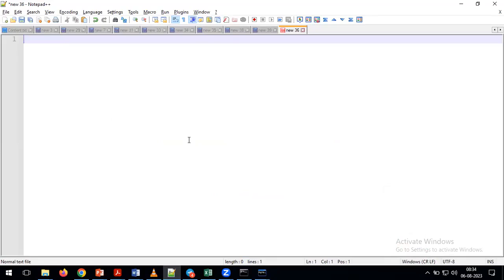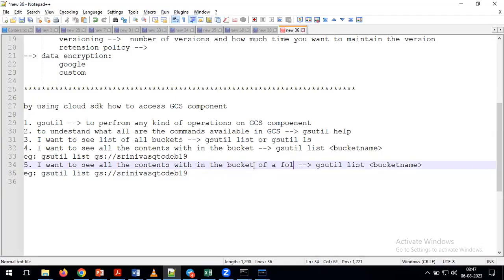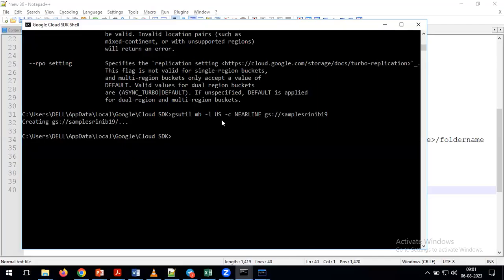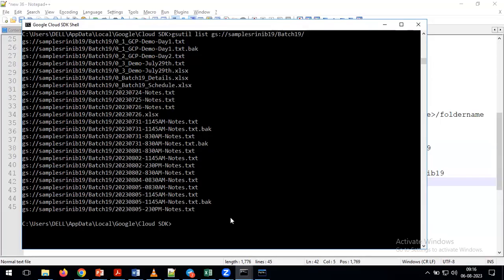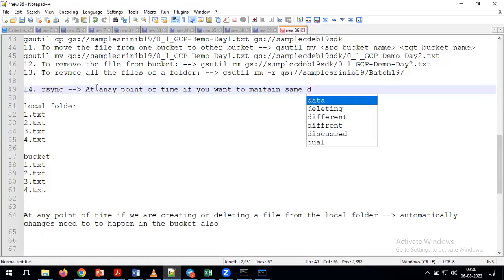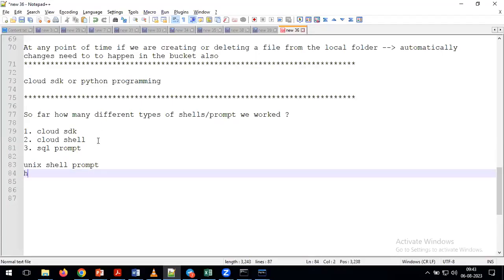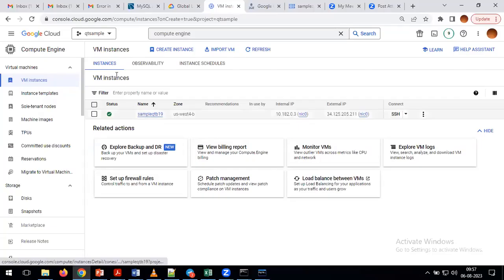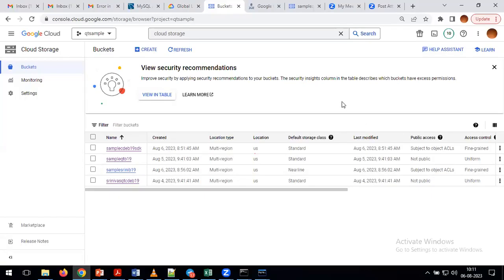GCP Data Engineer-- Basic Concept Session 11 GCP Bucket create process on cloud sdk appn